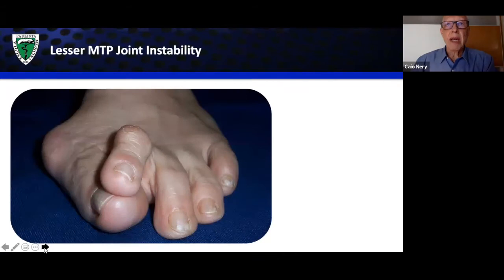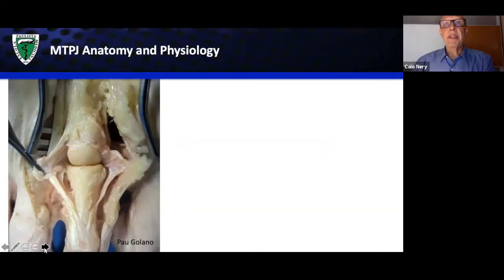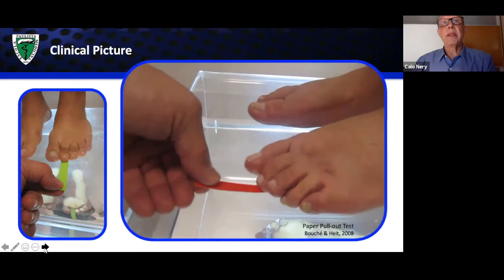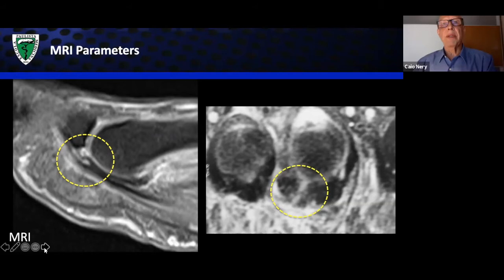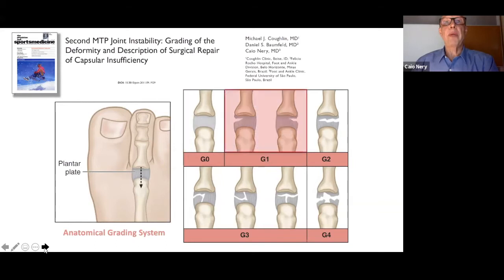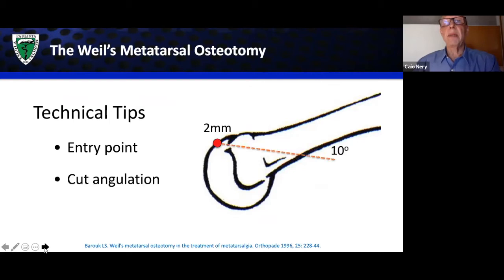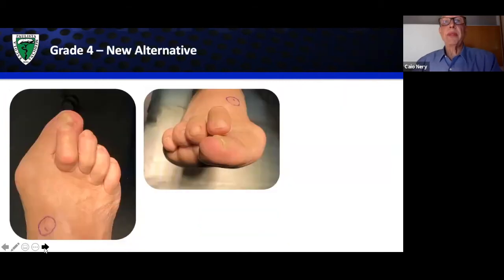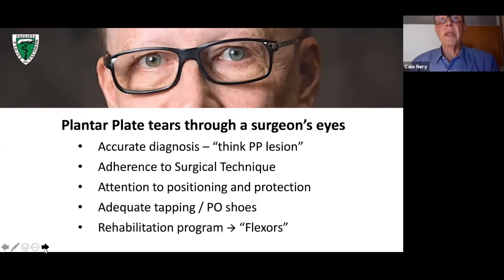A Quick Look at the Lesser Toes Plantar Plate Tears - OCAD Multidisciplinary Lecture Series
Dr. Caio Nery, MD of the Hospital Israelita Albert Einstein in São Paulo, Brazil discusses plantar plate tears from the perspective of a surgeon.